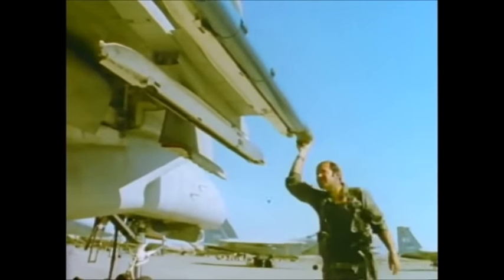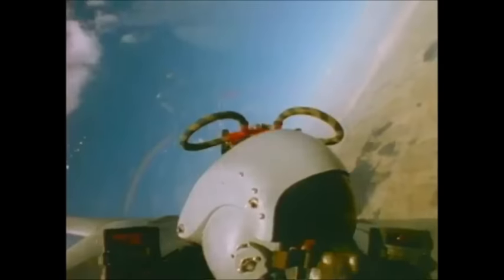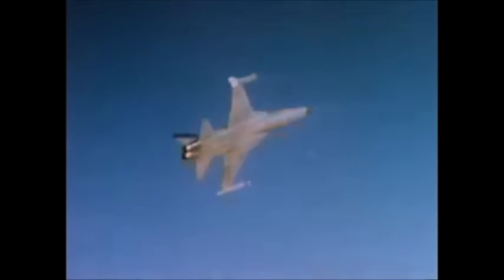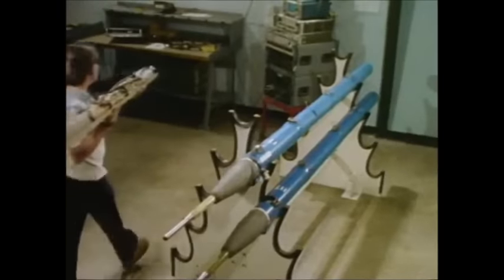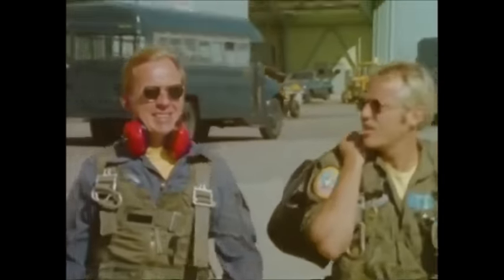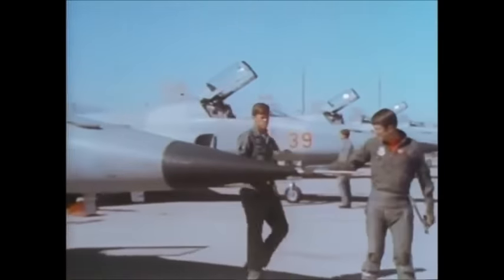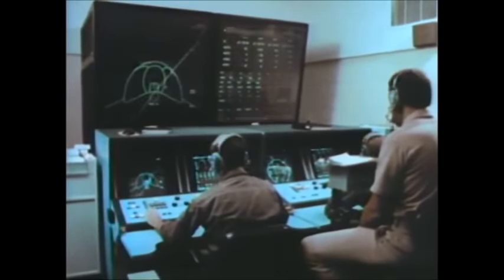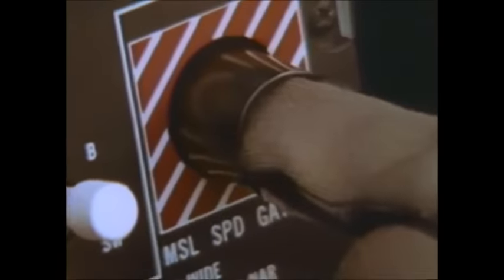F-14 Tomcat vs F-15 Eagle | US Navy Training Film | 1970s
Dept of Defense Training Video recounting the ACEVAL-AIMVAL, wherein F-14 Tomcat flew against the F-15 Eagle.